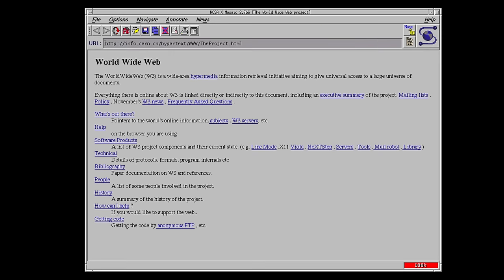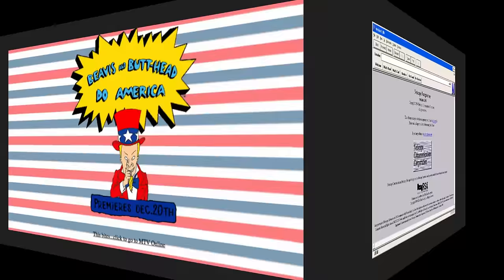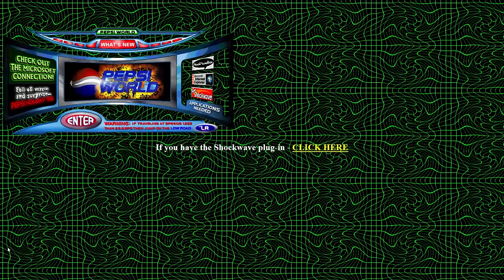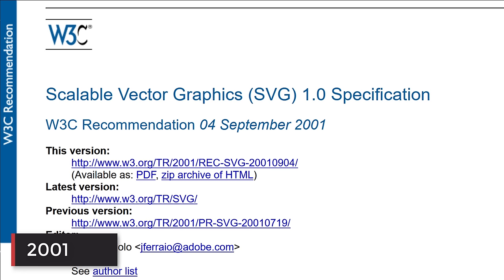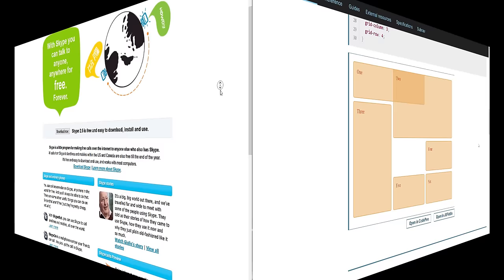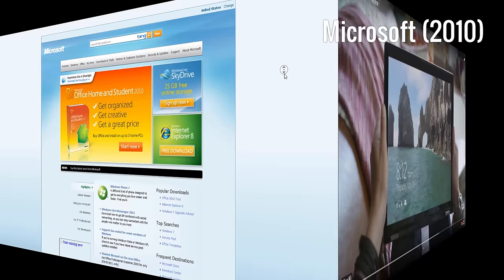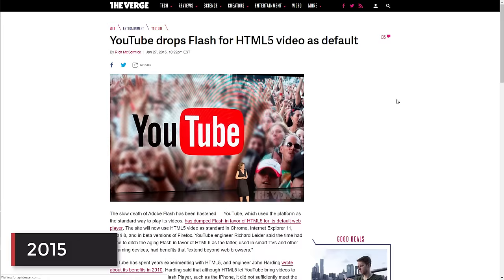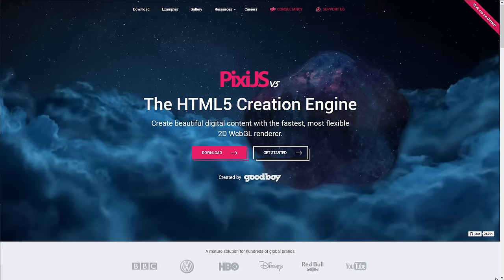Evolution of Web Design 1990-2019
Travel back in time to see the evolution of web design from 1990 to 2019 and see how far we have come.